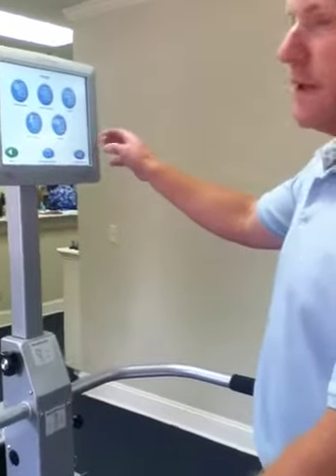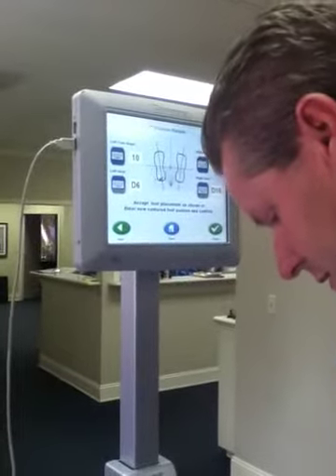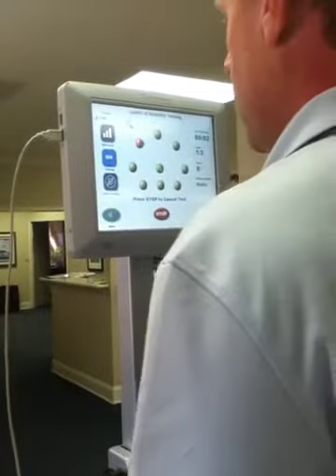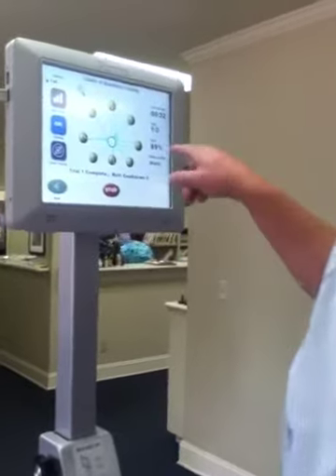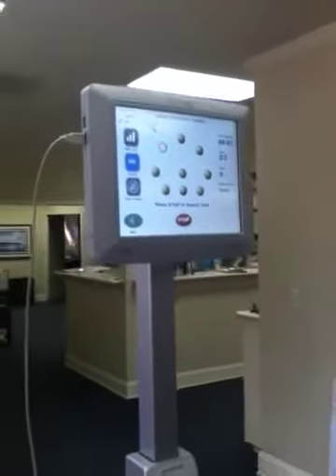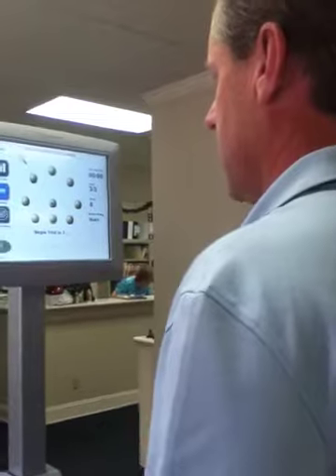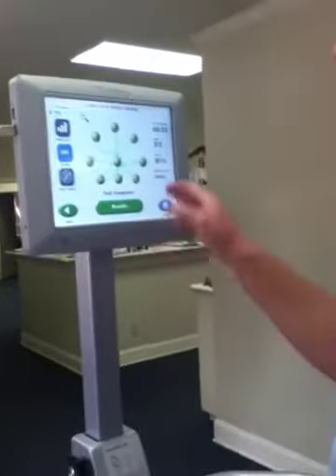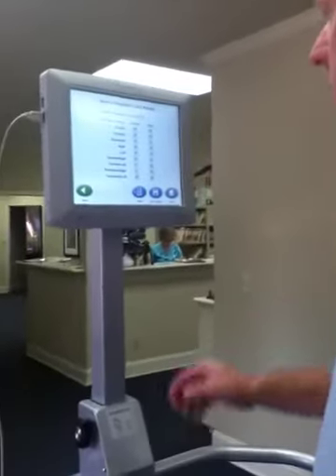limit of stability test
Video limit of stability test sent from SwingPlane for iPhone